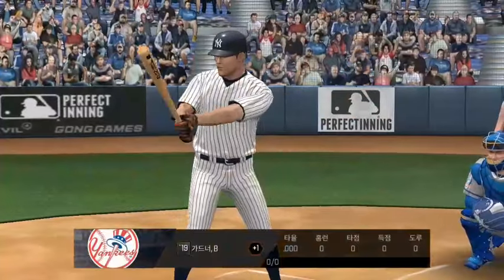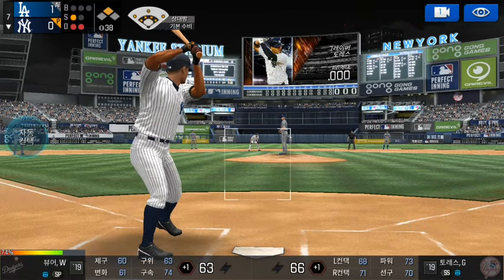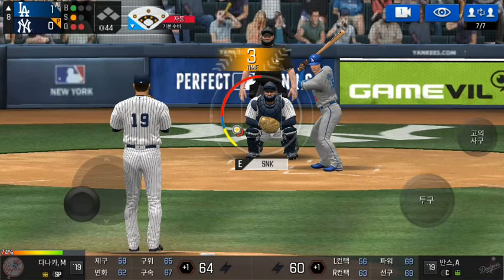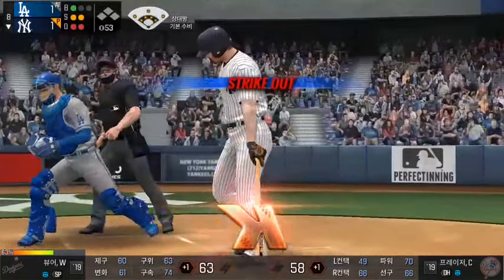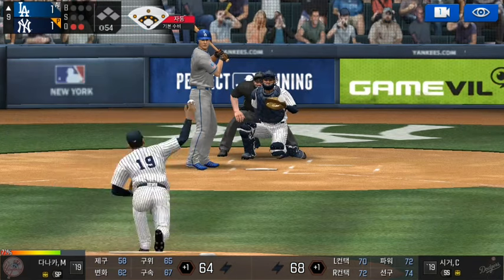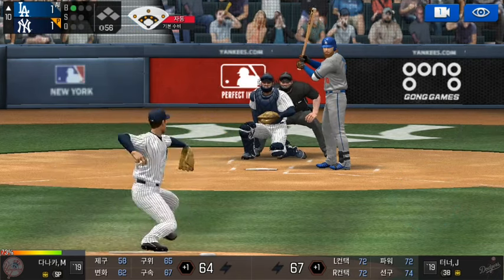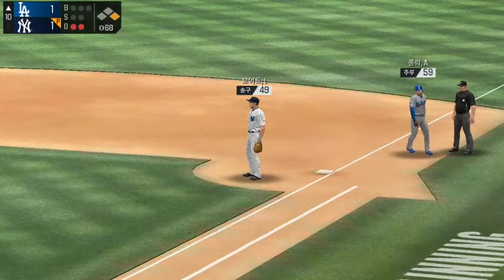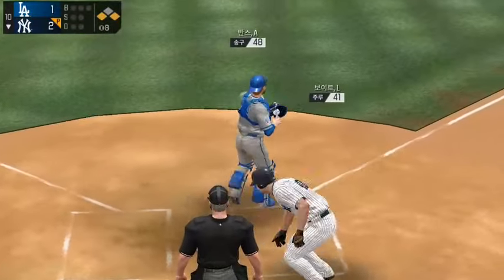MLB PERFECT INNING 2019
제작:GAMEVIL